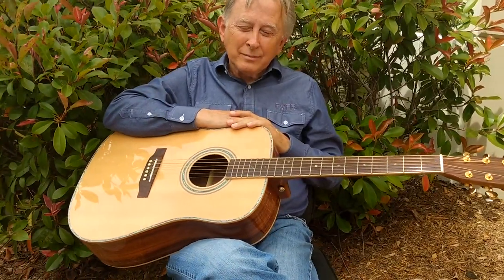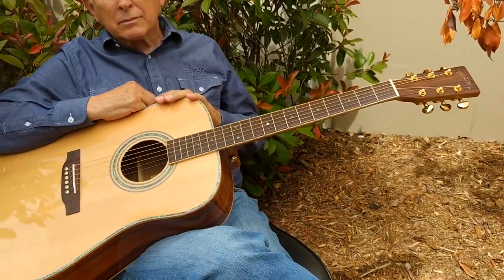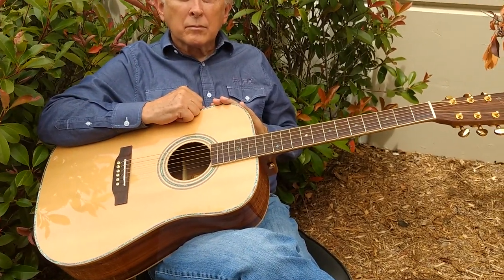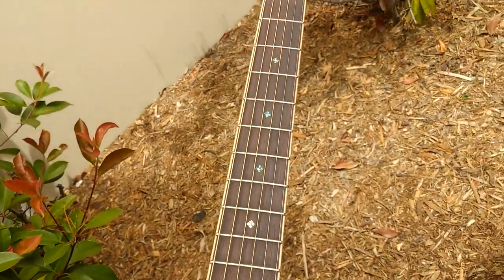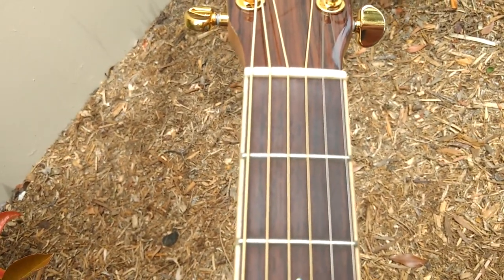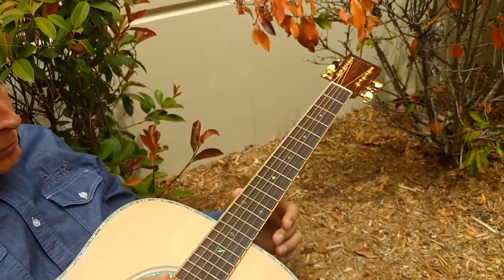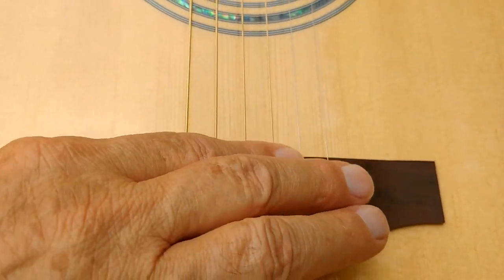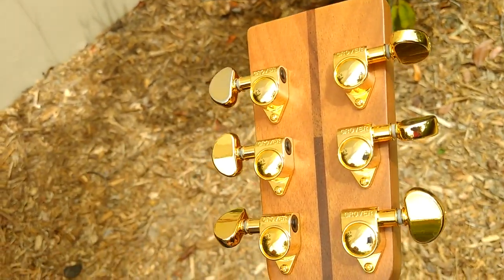Zager Easy Play ZAD900 Acoustic Guitar Walkaround